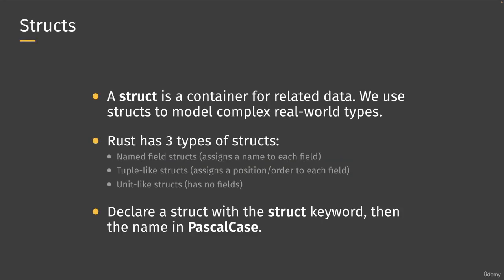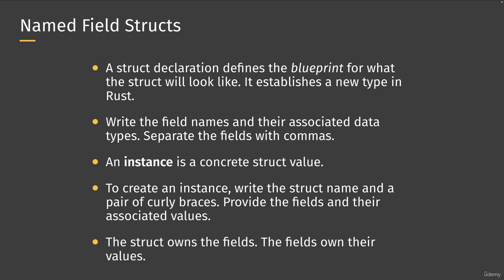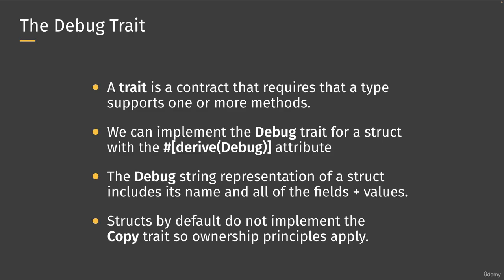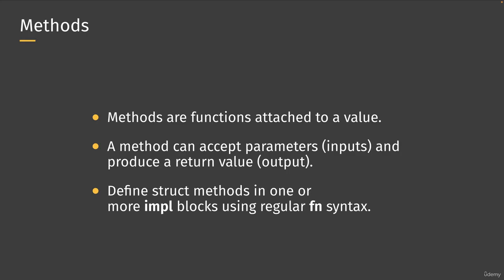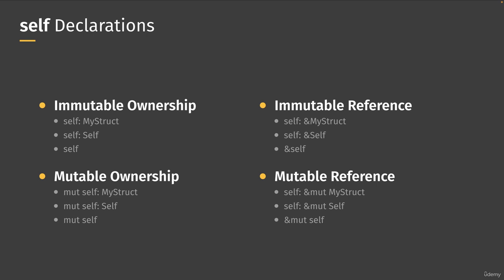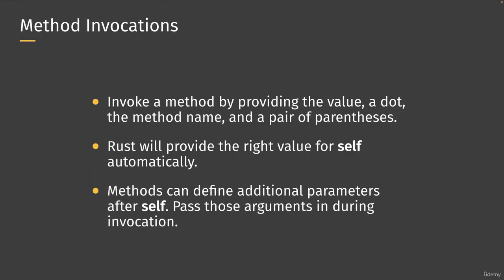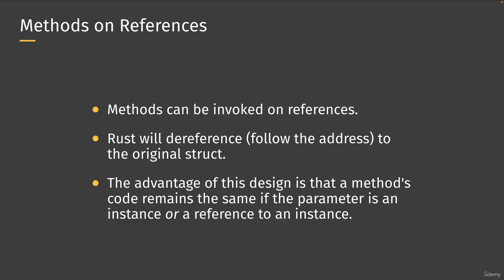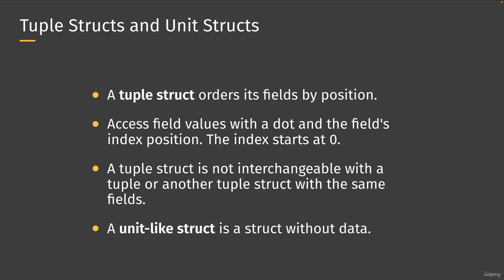24 Section Review